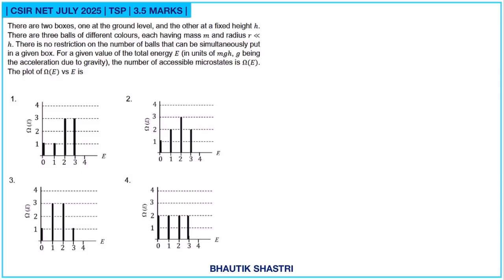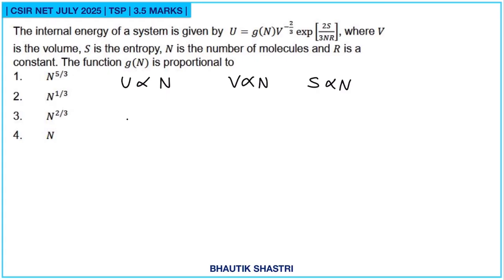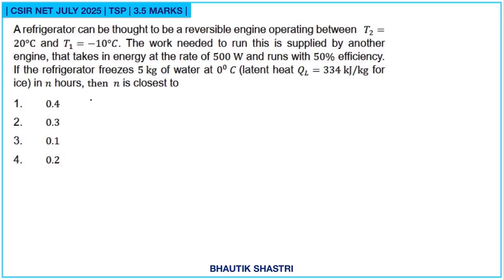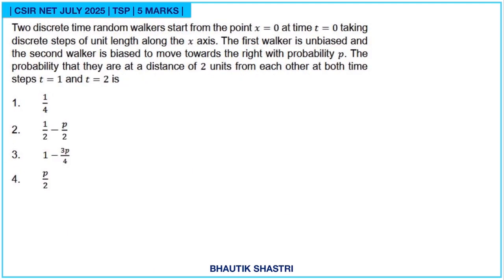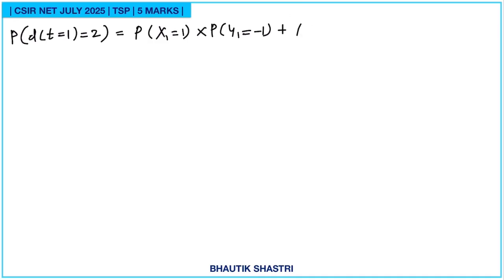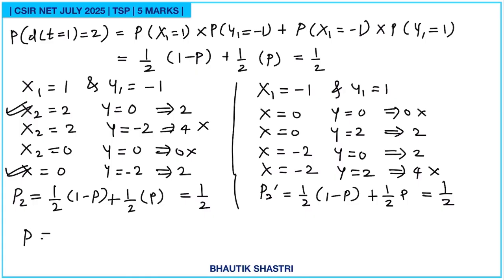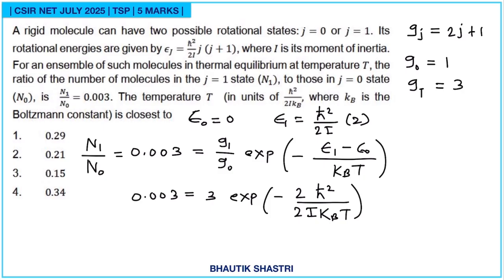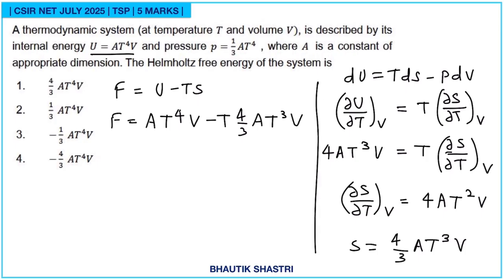CSIR NET PHYSICS JULY 2025 | Thermodynamics & Statistical Physics | Previous Year Paper COMPLETE Sol